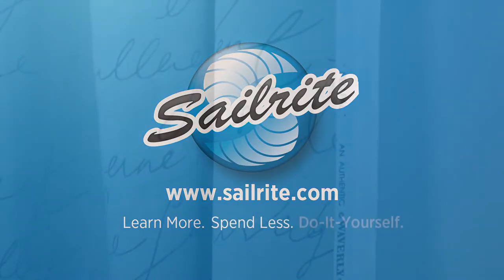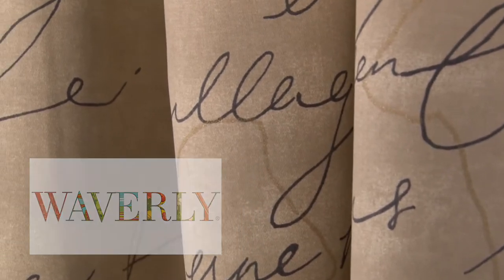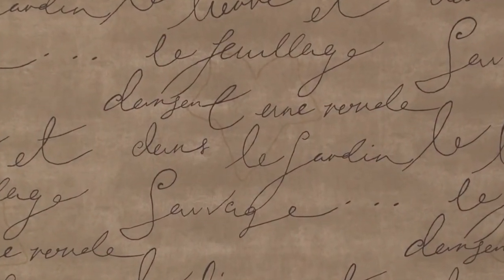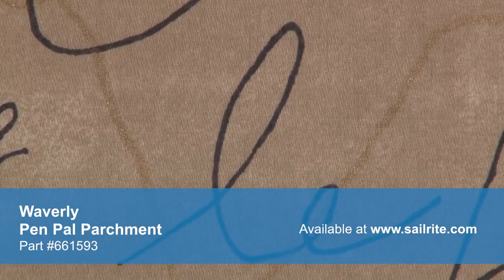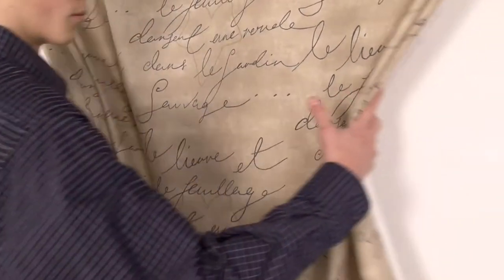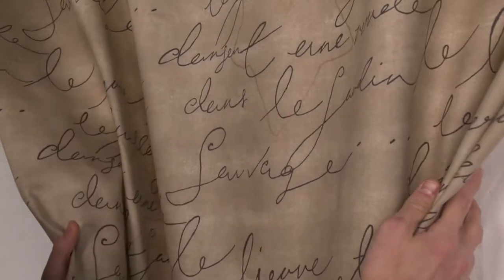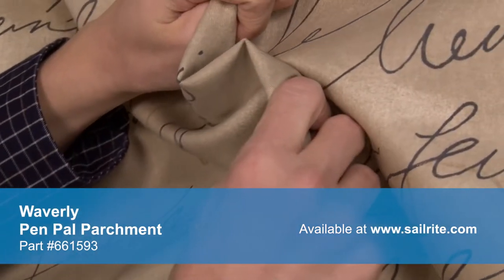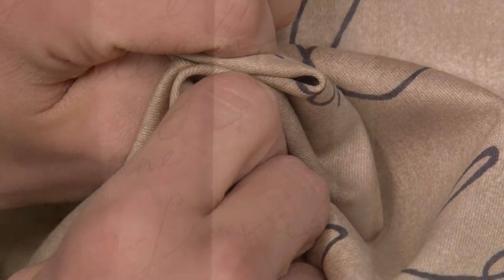Video of Waverly Pen Pal Parchment Fabric #661593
Waverly 661593 Pen Pal Parchment 54″ Fabric is a French scripted design from the Mardi Gras Collection. This rich pattern is printed on 100% cotton fabric. With hundreds of style options, there is a Waverly fabric for any home décor, from classically floral to modern geometric and everything in-between.
Waverly fabrics are made from materials that stand up to abrasion and tension to bring durable, lasting beauty to your home. There is a right and wrong side to this fabric, meaning only one side is meant to be exposed. Waverly Pen Pal Parchment is perfect for window treatments, bed skirts, duvet covers, pillow shams, accent pillows, slipcovers, upholstery and more. Do not use for outdoor projects.
Width: 54 inches
Weight: 7.43 oz. per square yard
Vertical Repeat: 13.5 inches
Horizontal Repeat: 13.5 inches
Selvage Edge: Right and left edges of photo
50 yards per roll.
Dry Clean Only.
Waverly 661593 Pen Pal Parchment 54″ Fabric Features:
100% Cotton